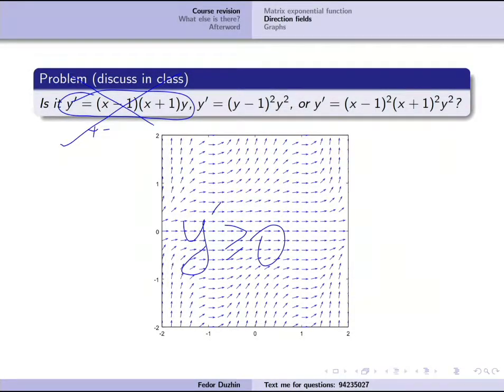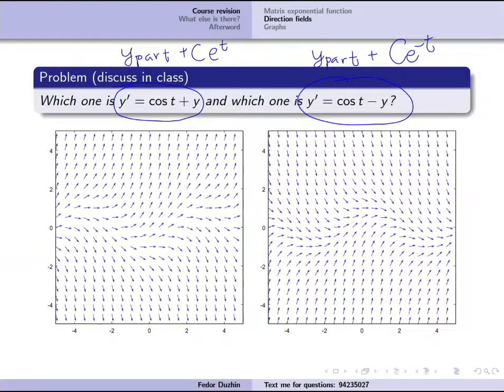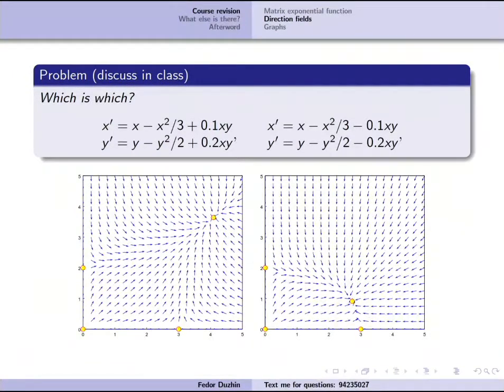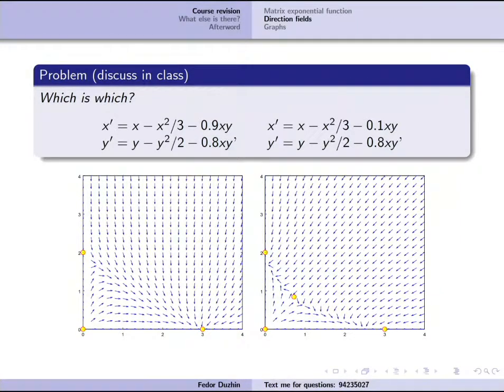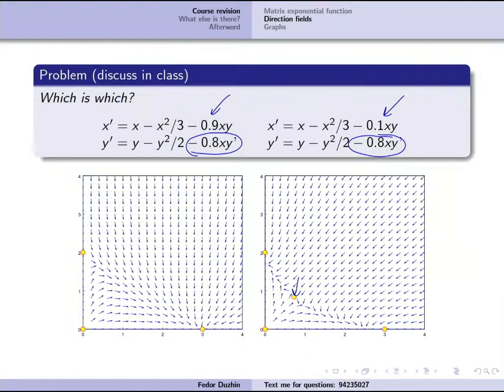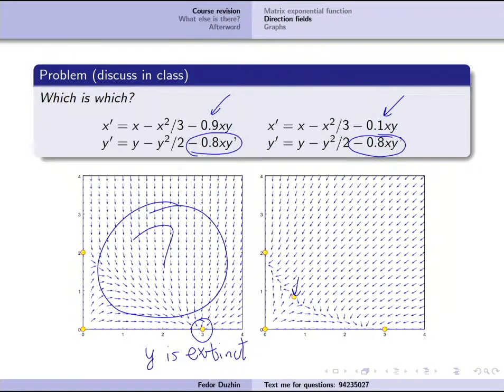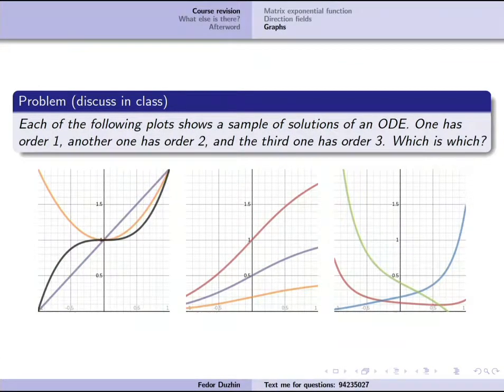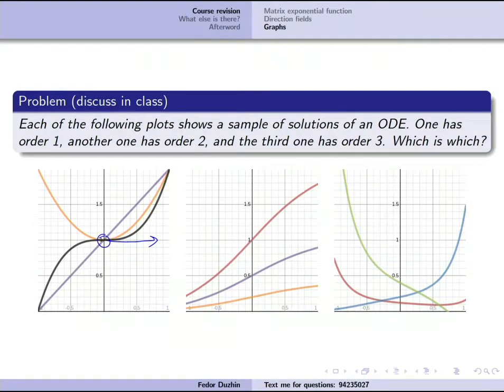ode week12 part02